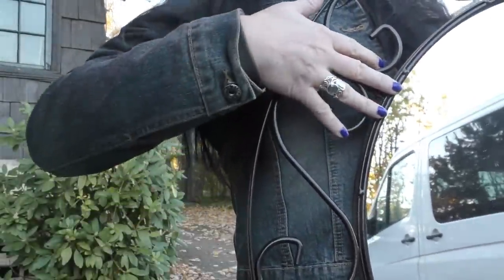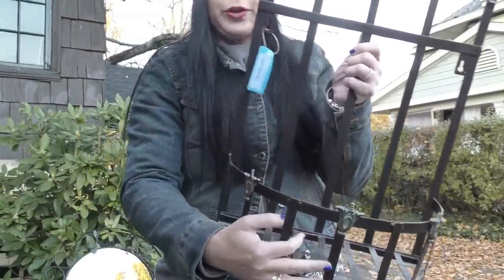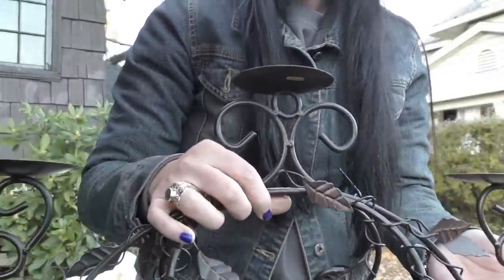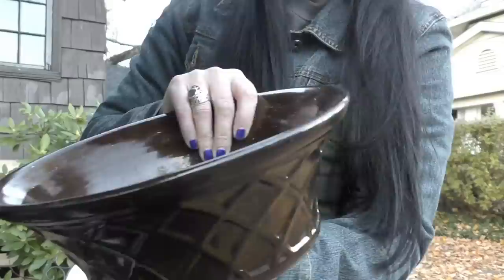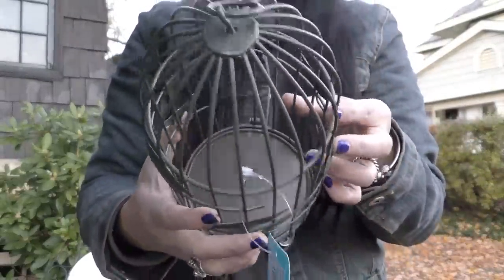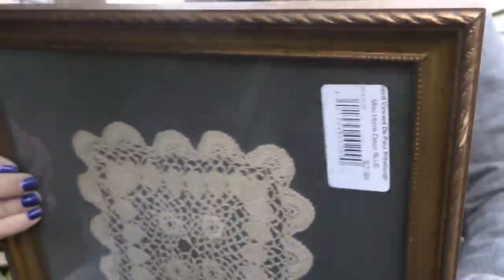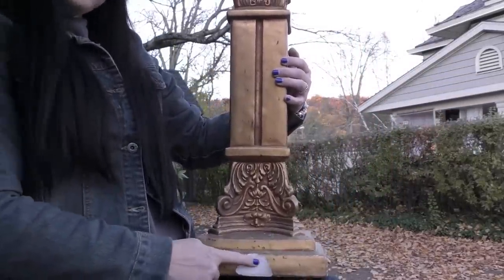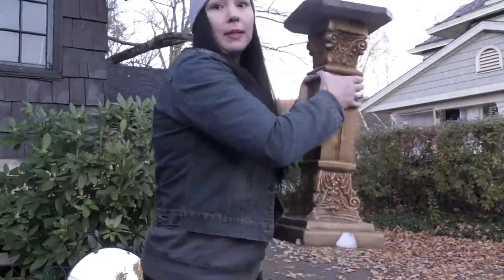Thrifting At St Vincent De Paul | Trunk Full of Junk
It's the first time I've ever been thrifting at Saint Vincent De Paul. We are looking for good junk to flip and paint!

Today we got a cart full plus more! A whole trunk full of second hand treasures to resell for profit.

There's a few pieces i'll be keeping for myself too!

See what junk I picked and the prices I found.

Connect with Sonia Miller of Junk Monkey Paint Company and get your Junk Monkey Paint supplies